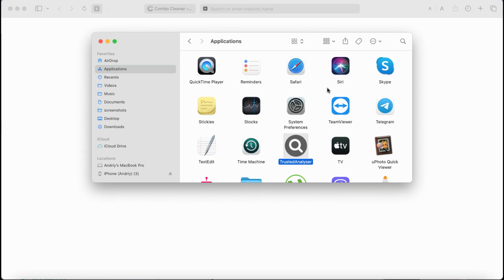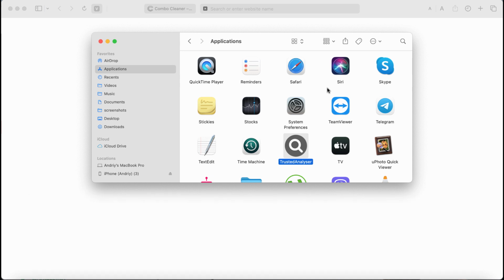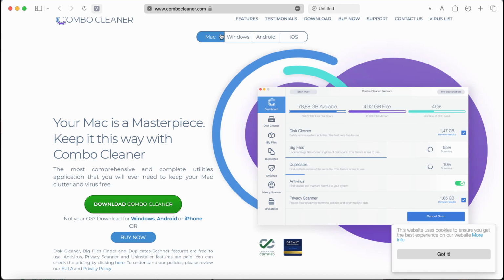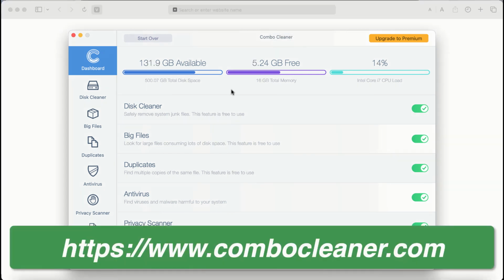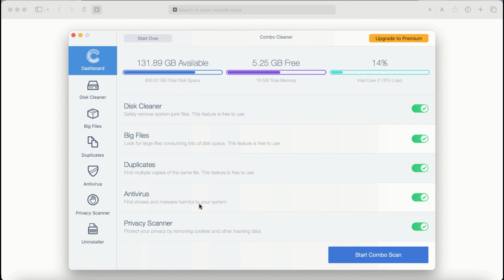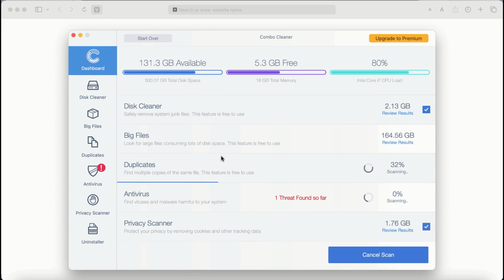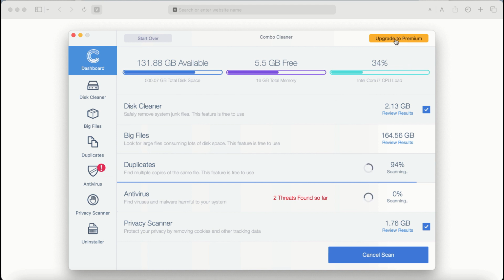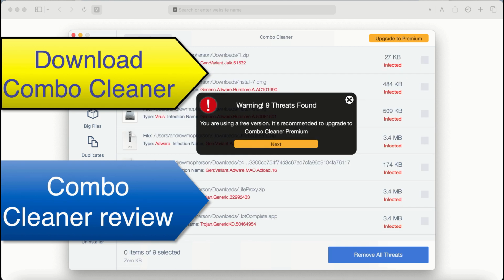TrustedAnalyser adware on Mac - how to remove it?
TrustedAnalyser is a new adware from the AdLoad family. Once installed, the adware shows its really annoying ads while you are online. Remove them with Combo Cleaner Antivirus via the official or follow the manual suggestions set forth in the video.

More information about this threat can be found in this detailed guide